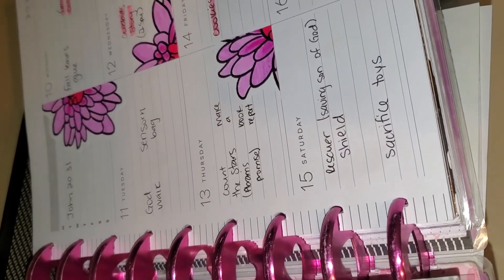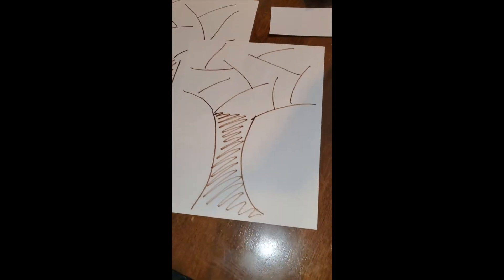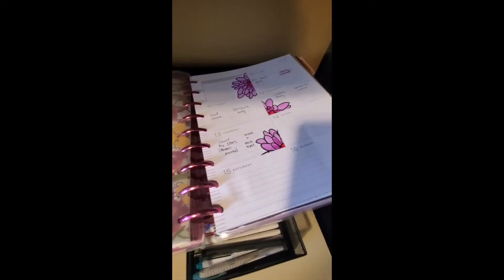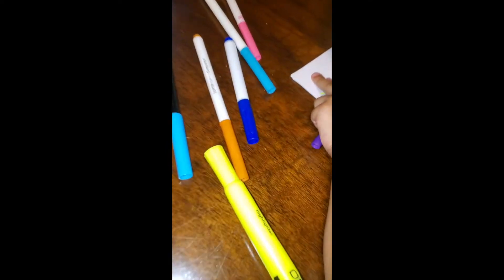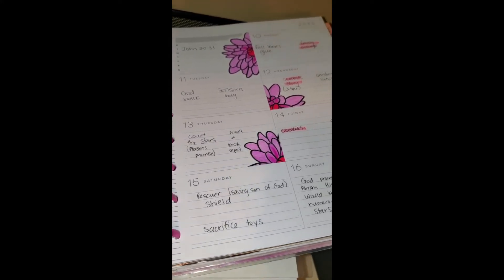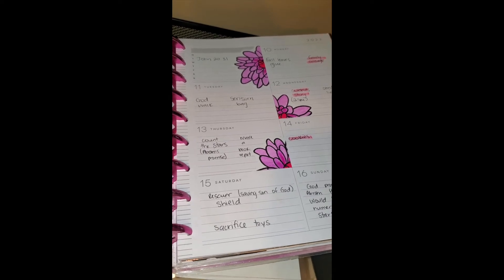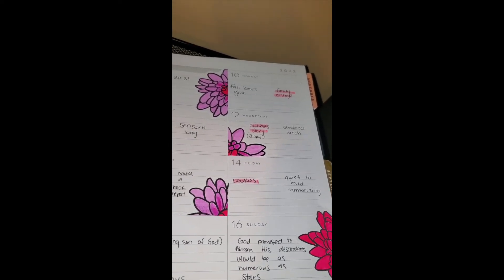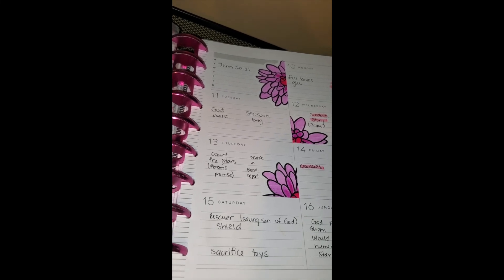Children activities we did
Fun toddler and pre-k activities that my family did together.